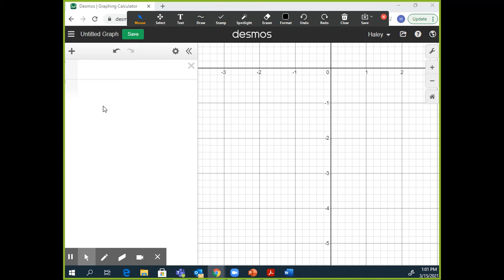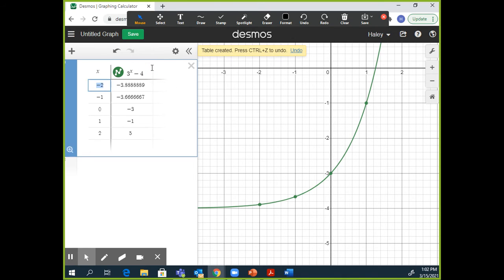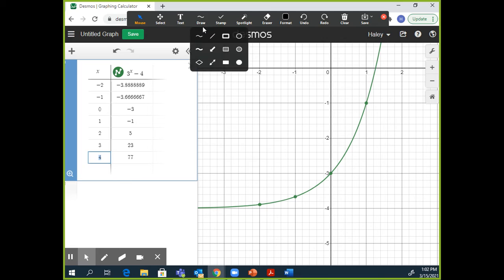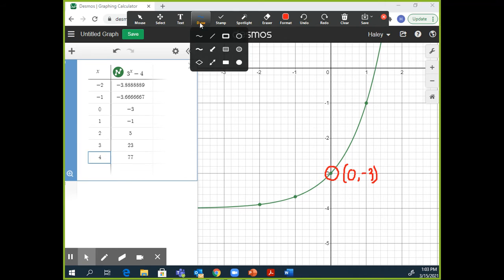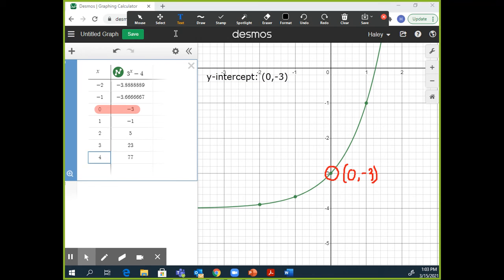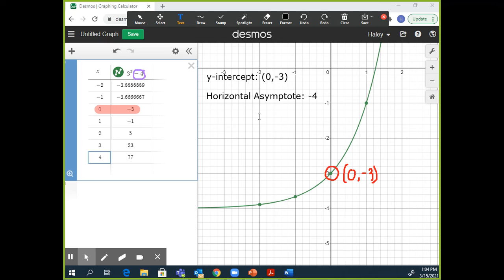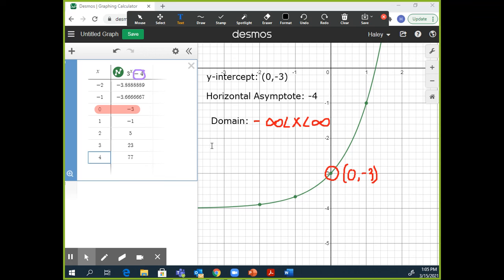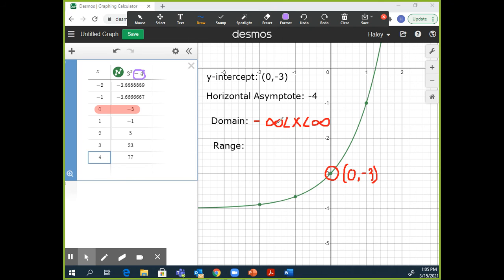Graphing Exponential Functions in Desmos